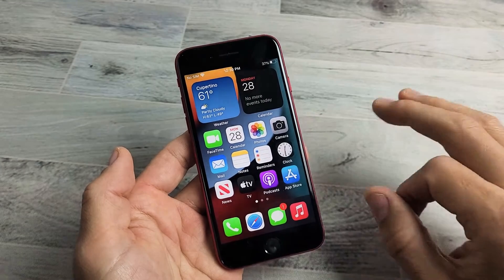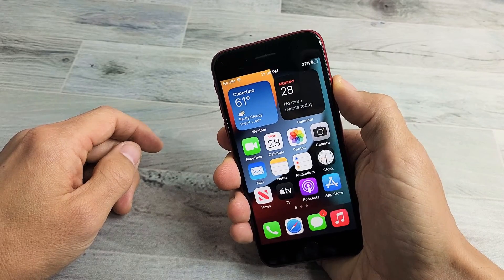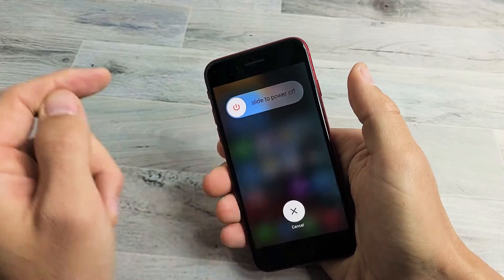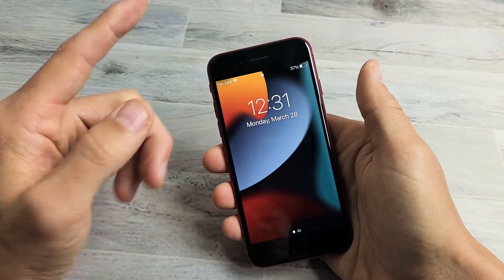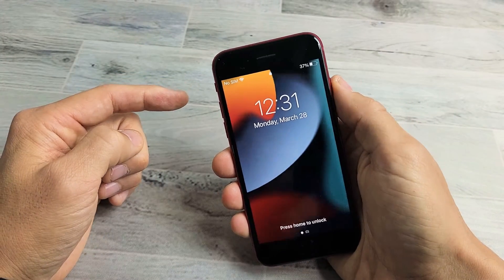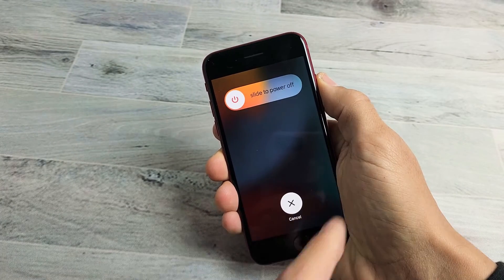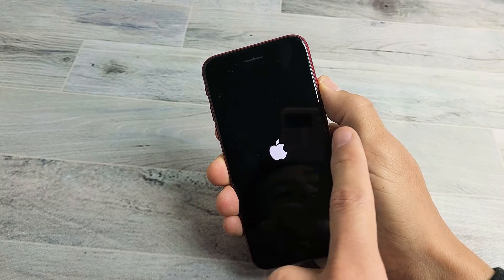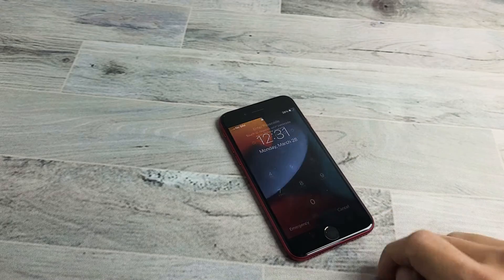iPhone SE 3 (2022): Screen is Frozen, Unresponsive or Stuck on Apple Logo? FIXED!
I show you how to fix an Apple iPhone SE 3 (3rd gen 2022) that has a frozen or unresponsive screen or is stuck on the Apple Logo. Hope this helps.